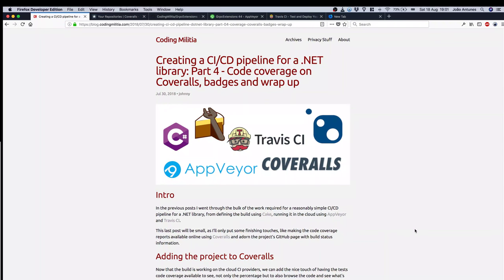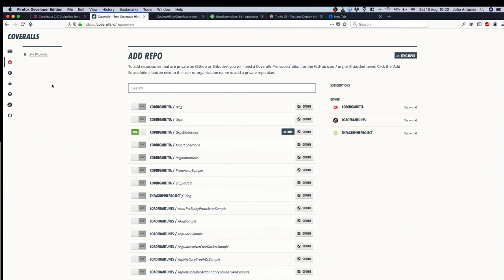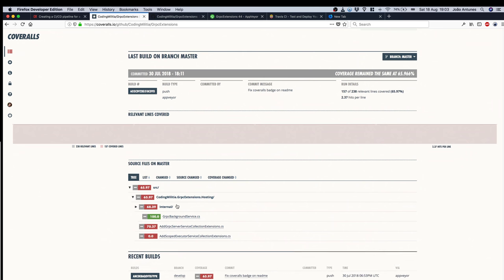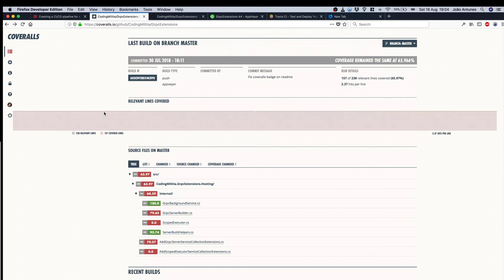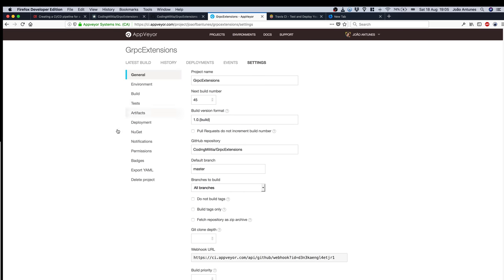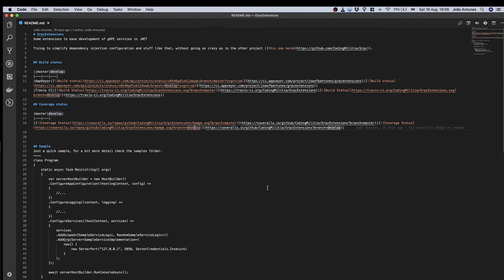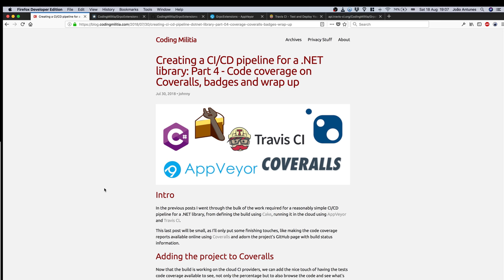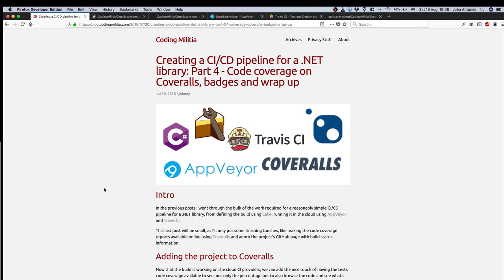Creating a CI/CD pipeline for a .NET library: Part 4 - Code coverage on Coveralls and build badges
Fourth and final video on creating a CI/CD pipeline for a .NET library. In this video, we'll see how to setup Coveralls for viewing the project's code coverage report and add some badges with build information to the project's GitHub page.